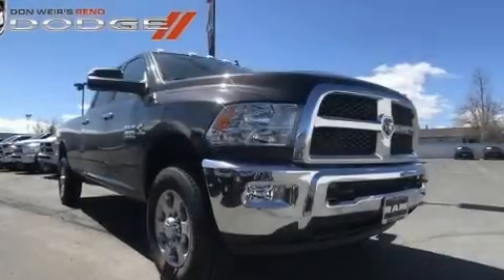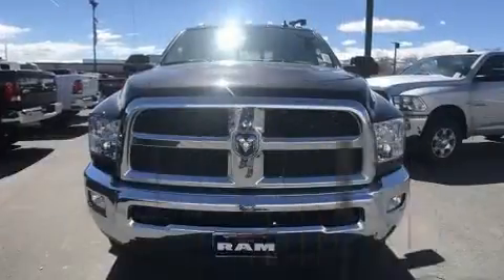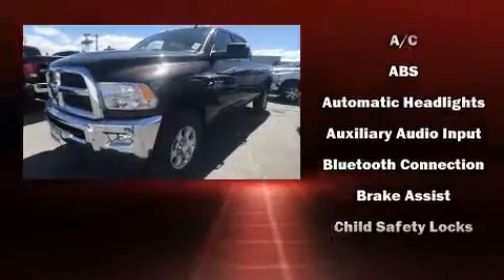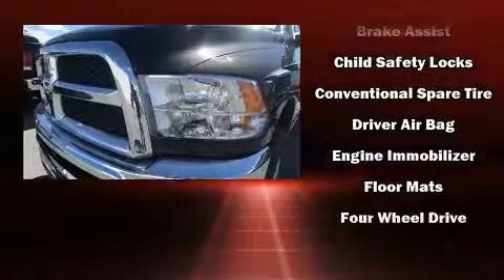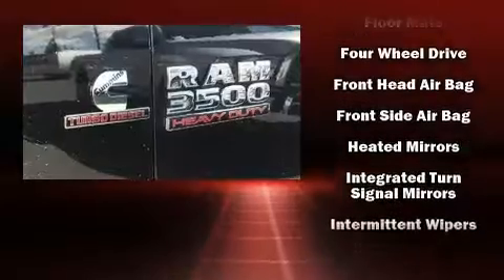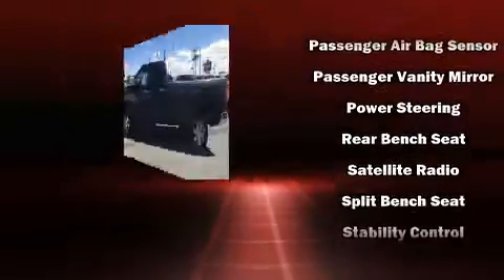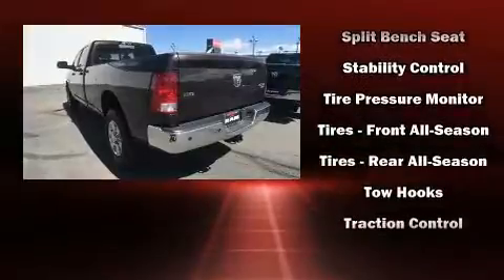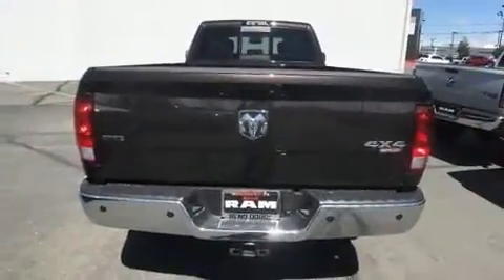2017 Ram 3500 SLT CREW CAB LB in Reno, NV 89502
Reno Dodge
700 Kietzke Lane

You can expect a lot from the 2017 Ram 3500. Top features include power windows, 1-touch window functionality, a rear step bumper, turn signal indicator mirrors, remote keyless entry, cruise control, a trailer hitch, and air conditioning. Safety equipment has been integrated throughout, including: head curtain airbags, front side impact airbags, traction control, brake assist, ignition disabling, and 4 wheel disc brakes with ABS. For added security, dynamic Stability Control supplements the drivetrain. Our team is professional, and we offer a no-pressure environment. We'd be happy to answer any questions that you may have. Come on in and take a test drive!